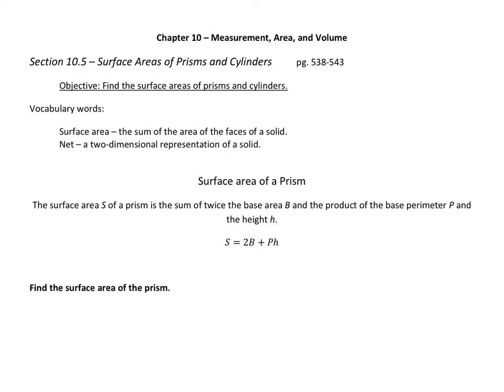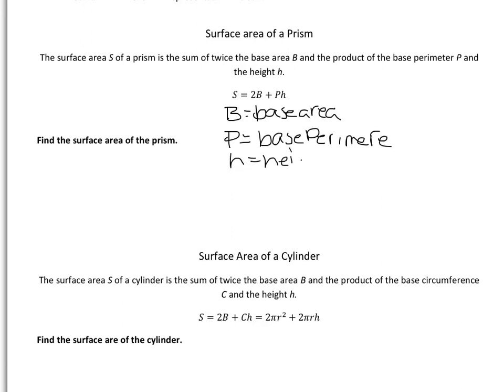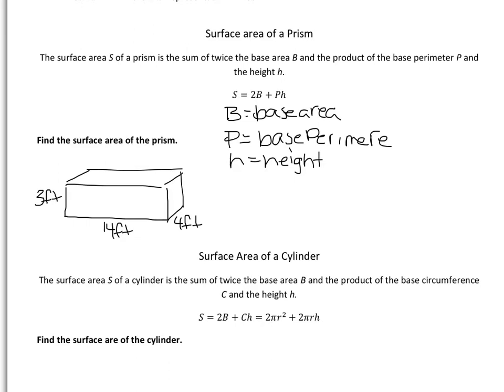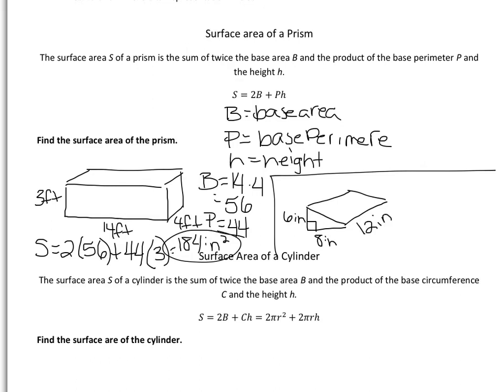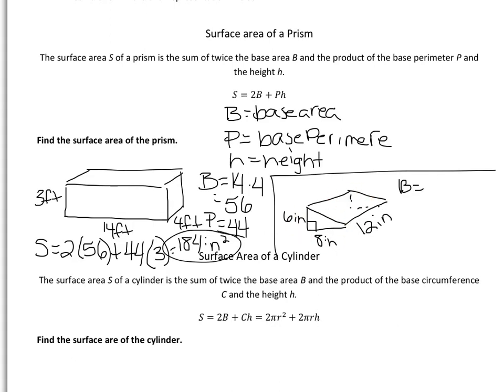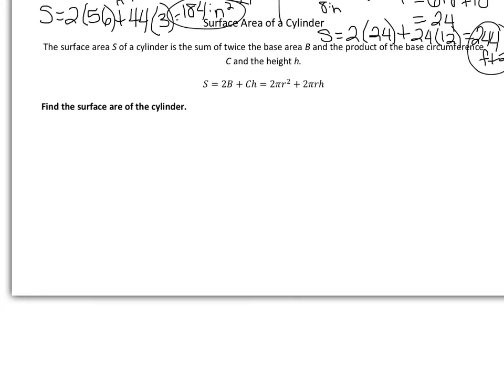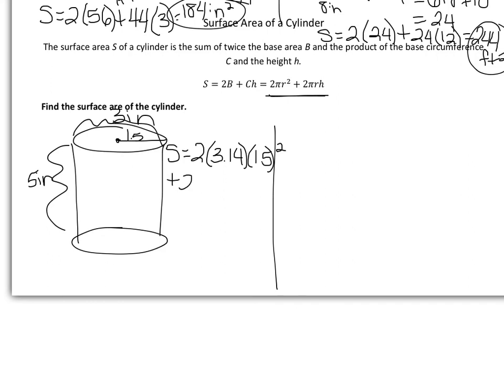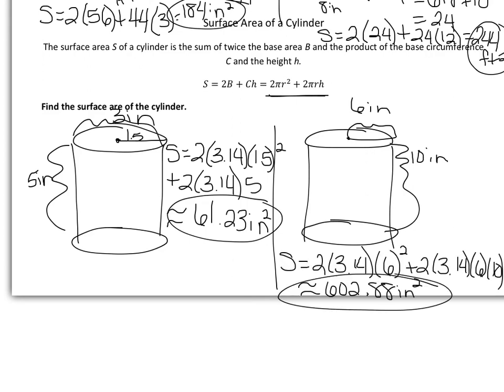10.5 surface area of prisms and cylinder